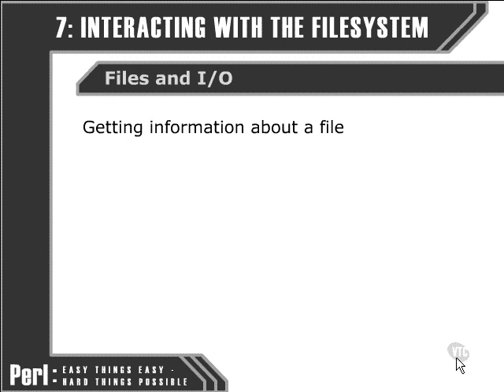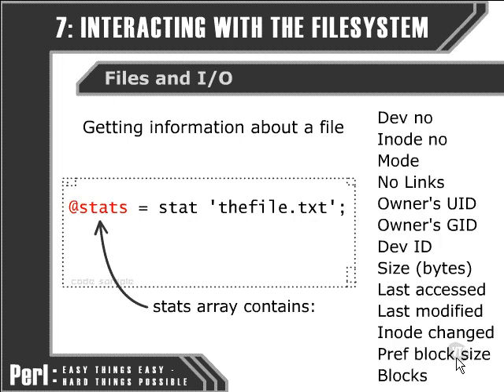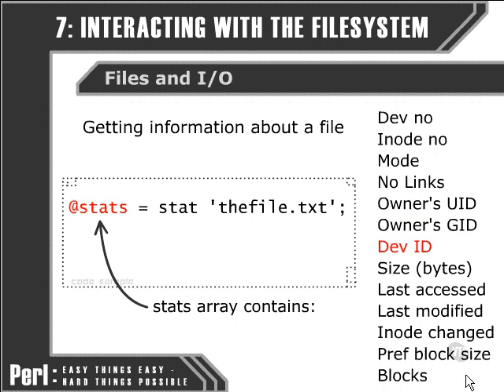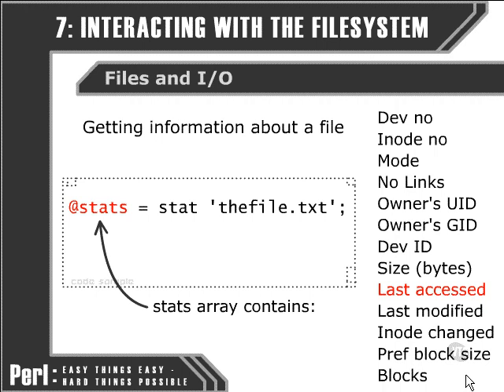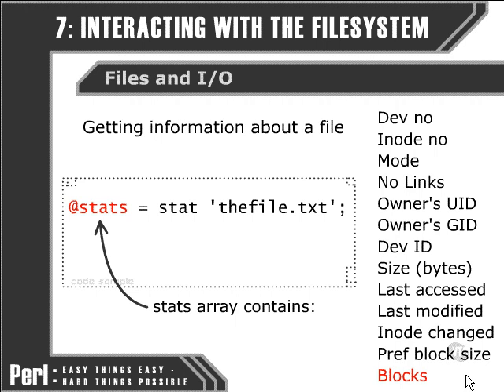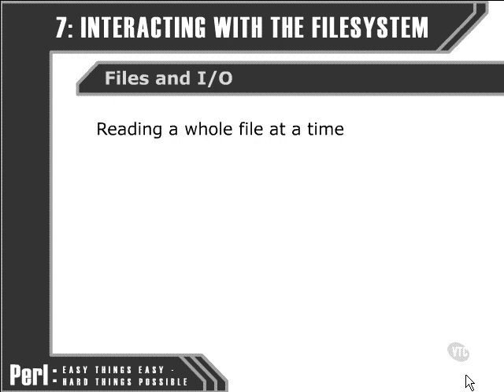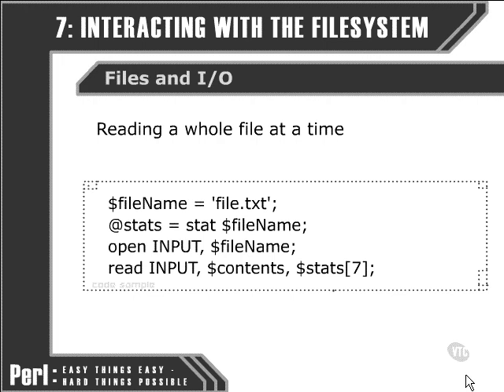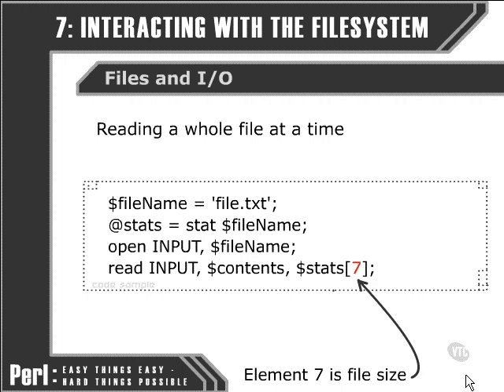Perl Tutorials -Part 74- Reading a file's contents at once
Reading a file's contents at once